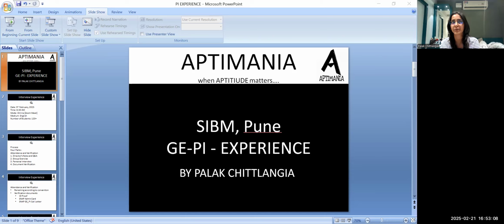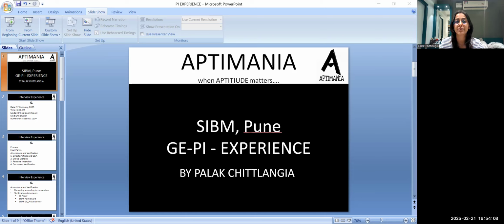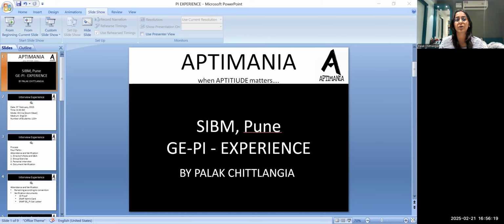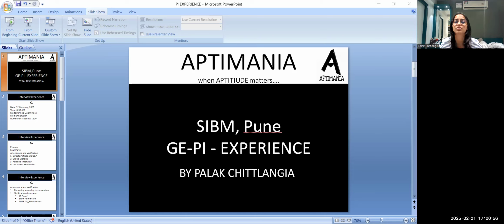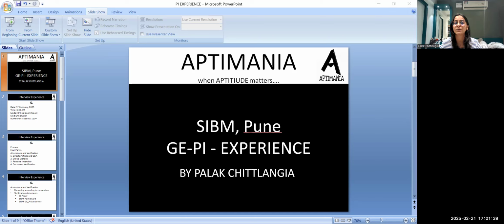SIBM (Symbiosis Institute of Business Management) PI Experience by Palak Chittlangia (APTIMANIA)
🎓 SIBM Pune Interview Experience | Palak Chittlangia (99.93%iler) | Aptimania

Are you preparing for the SIBM Pune MBA admission process? In this video, Palak Chittlangia shares his detailed experience of the GE-PI-WAT process at Symbiosis Institute of Business Management (SIBM) Pune.

In this session, he reveals:
✅ The structure of Group Exercise (GE), Personal Interview (PI), and Written Ability Test (WAT)
✅ Commonly asked interview questions and the best ways to answer them
✅ Tips & strategies to ace the SIBM selection process
✅ Mistakes to avoid during your SIBM Pune interview

🚀 If you’re targeting SIBM Pune for MBA, this video is a must-watch to gain valuable insights and prepare effectively!